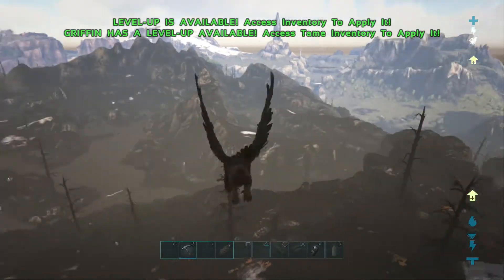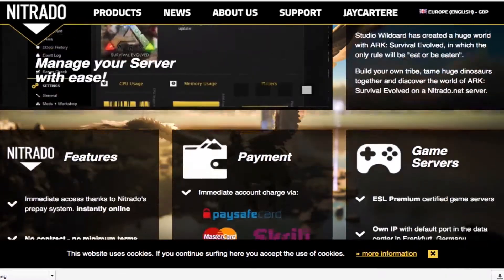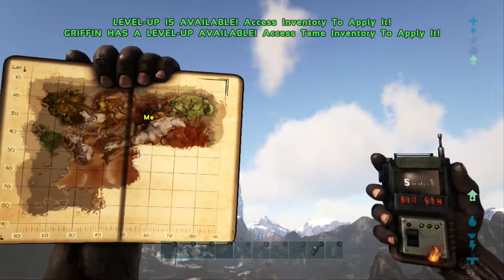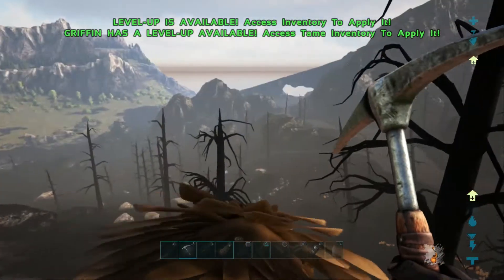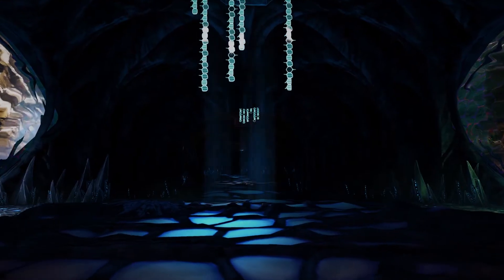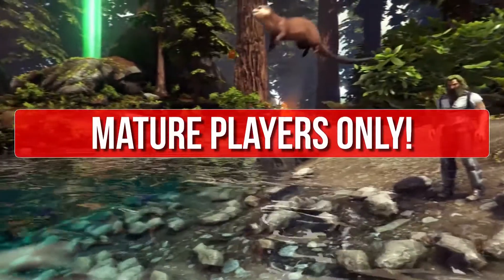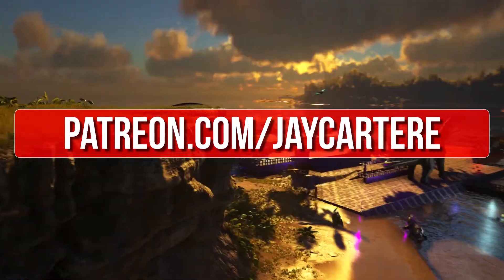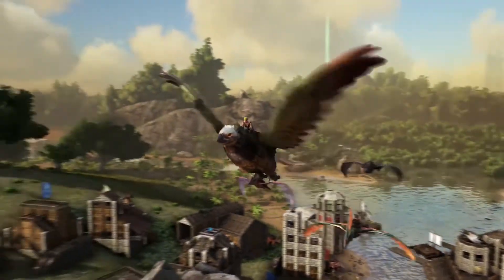Ark Survival Evolved Tutorial - Where To Find Charcoal On Ragnarok - EASY QUICK Way To Get Charcoal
Learn Where To Find Charcoal Trees On Ragnarok in Ark Survival Evolved in this PS4 tutorial. I'm going to show you an EASY QUICK way to get charcoal on the Ragnarok map in ARK. If you want to find Charcoal for making gunpowder for defenses and raiding gear on Ragnarok in Ark on the PS4 then this video is for you.

Join my main discord to play games with me and others!

Grow Your Fanbase And Business With These Tools!

Ark Survival Evolved PS4 Tutorial - Where To Find Charcoal On Ragnarok - EASY QUICK Way To Get Charcoal

Credits
Thank you to my Patrons :

Aysh Banaysh

Tom Carson

Adam Sly

Eoin Enright

Michael Sumner

Jacob Campling

Evan Mundy

Glasgow Gaming

Clayton Templeton

NorthPhaze

Walter Spears